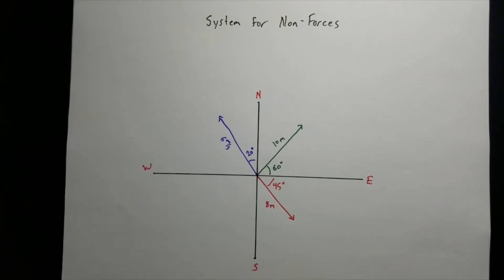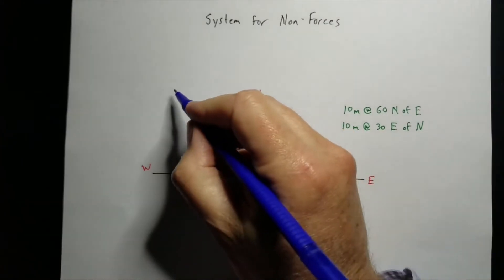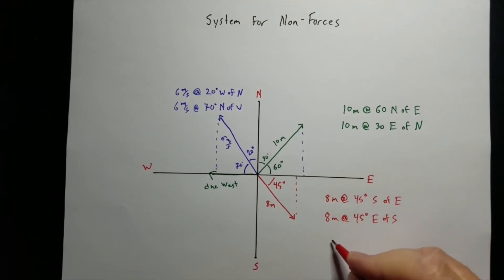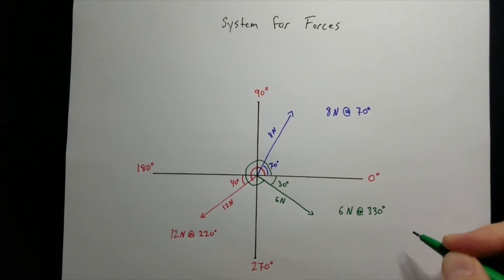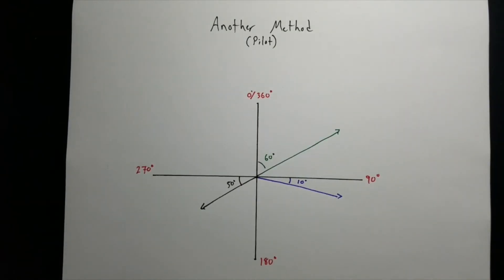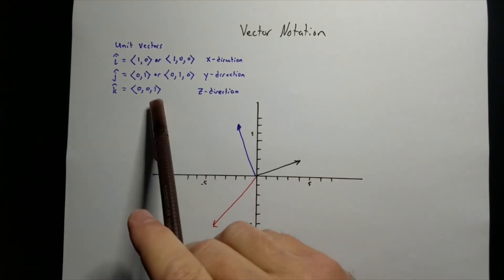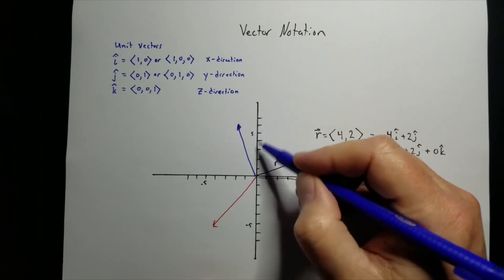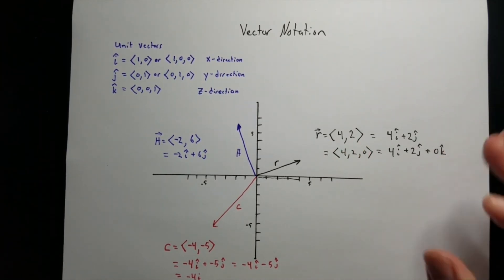Vectors Part 2 Naming and Direction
What are some of the naming systems for vectors?  It depends on the type of vector and who is naming the vector.  This video will show you examples of different naming systems.